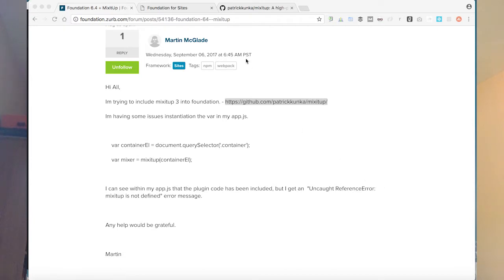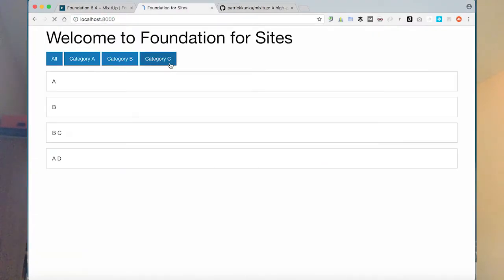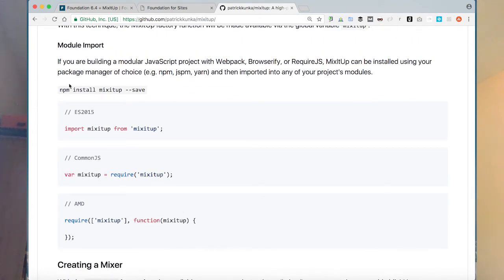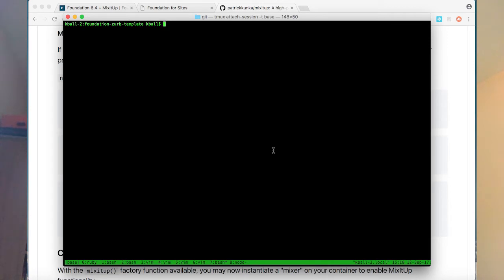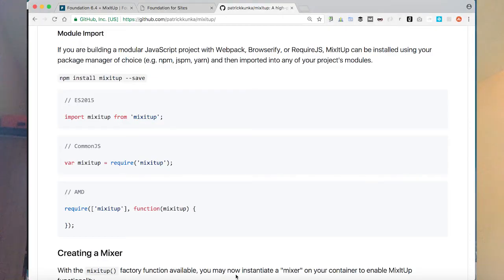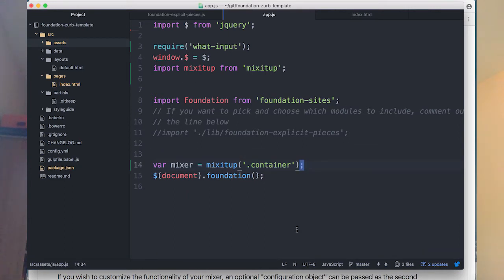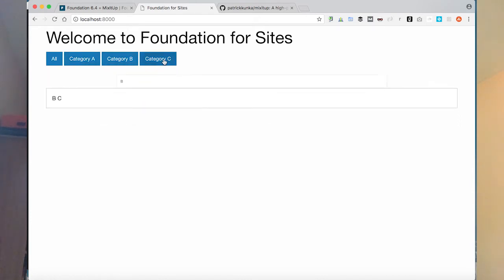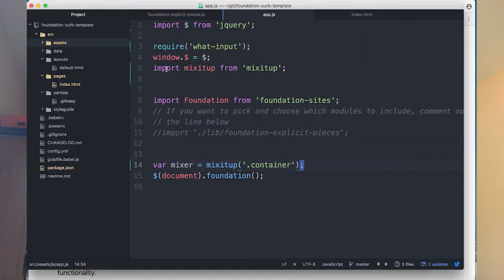Foundation 6.4 JavaScript Integration Tutorial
With Foundation 6.4 and the integration of modular JavaScript and Webpack, the means of integrating JavaScript into a ZURB Template project has changed.

In this quick 5 minute walk-through, Foundation Lead KBall shows how to integrate a JavaScript package into your ZURB Stack project.

To learn more about front-end topics and stay up to date, join KBall's Friday Frontend newsletter

ABOUT ZENDEV:

ZenDev, LLC is a front-end development strategy and training firm, founded by KBall, the lead of ZURB Foundation. ZenDev provides corporate training on Foundation, as well as a range of learning resources for individuals trying to become better front-end developers.